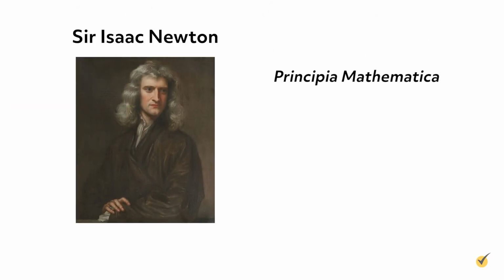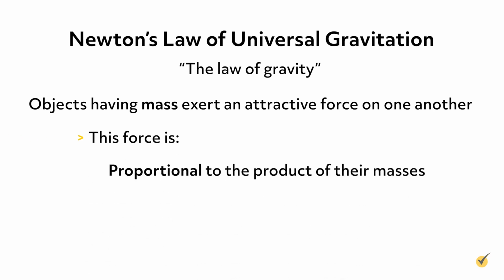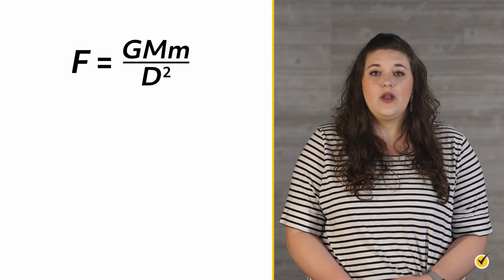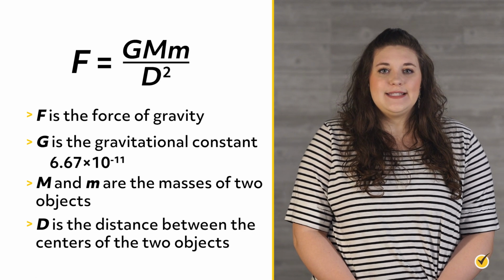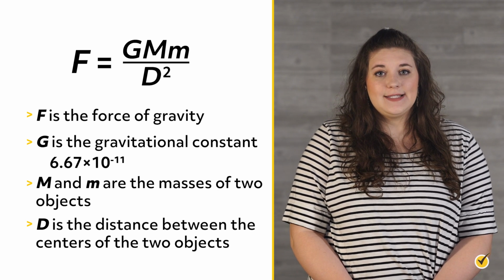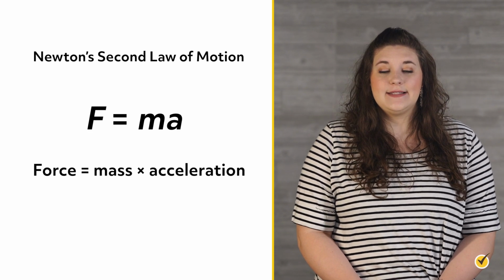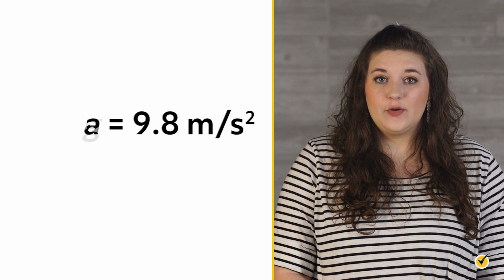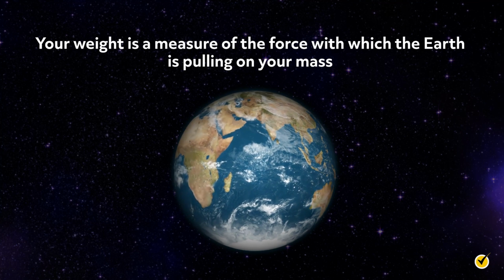Newton's Law of Gravitation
In 1686, Sir Isaac Newton published Principia Mathematica in which he presented his Law of Universal Gravitation. The word “universal” here is important because he was presenting a law that would work both on the Earth and in space. He had the idea that the same force that governed the way apples fall from a tree was responsible for the way the Moon orbits around the Earth.